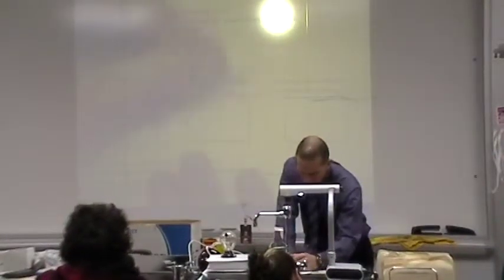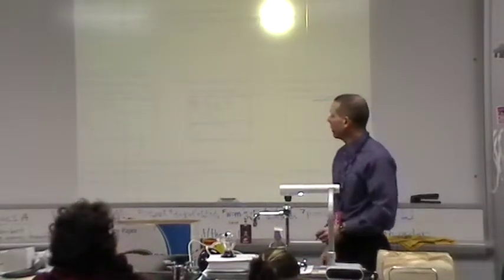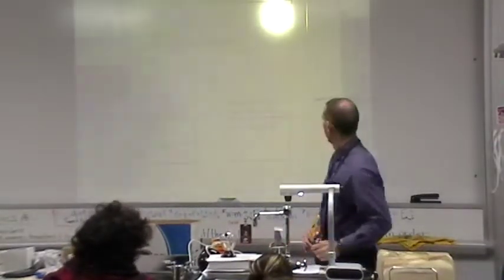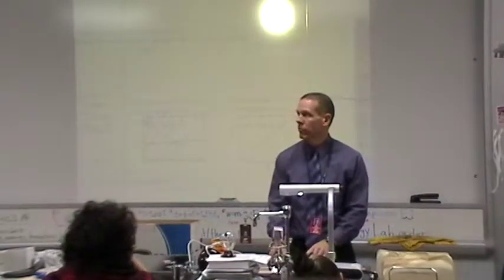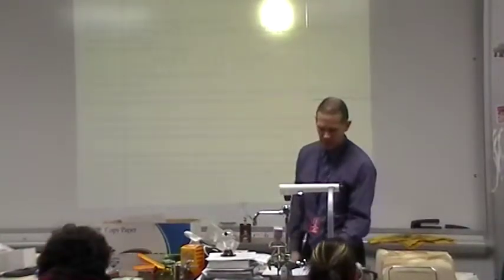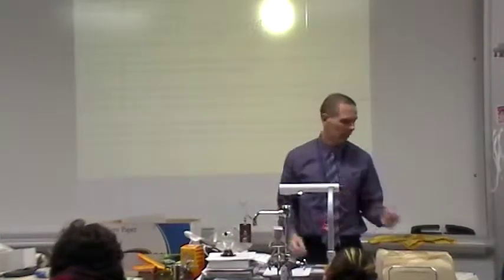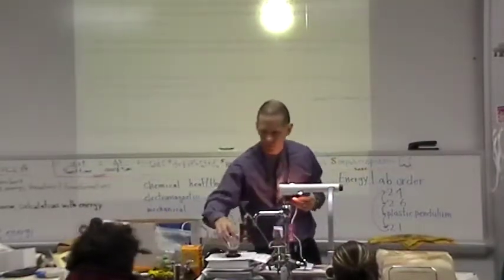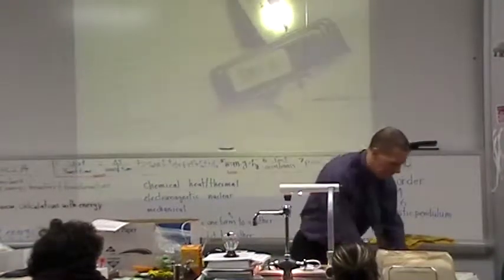Physics A 2-16-15